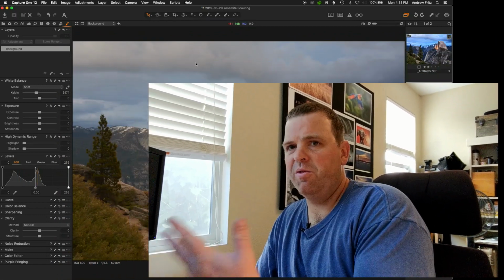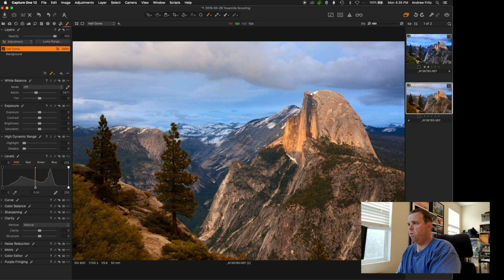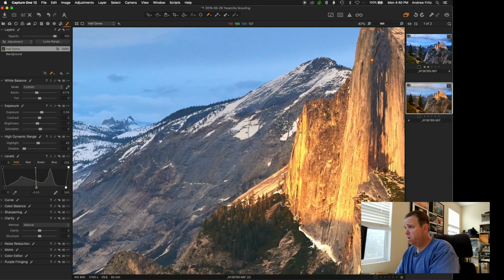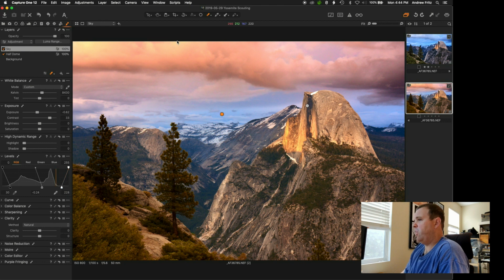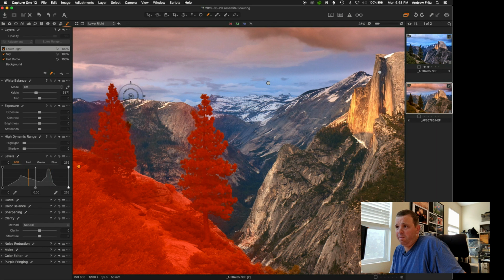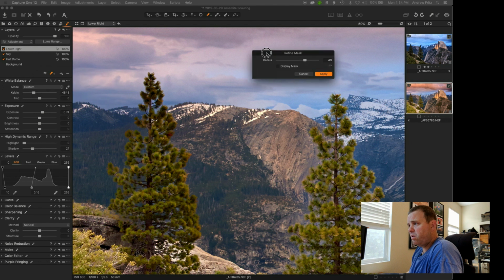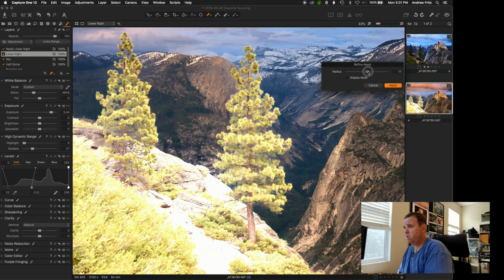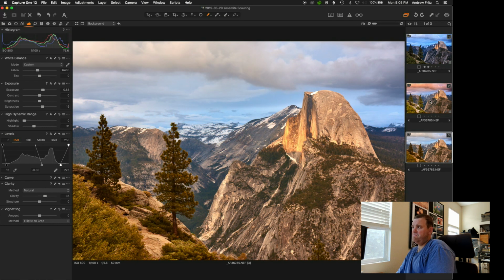Capture One 12: Local Adjustments and Creating Masks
Capture One 12 includes a lot of nice masking features, including an auto-masking brush, an automated refine tool and luma range limiting. Through a combination of these tools, it's relatively quick and simple to create high quality masks for different areas of an image.